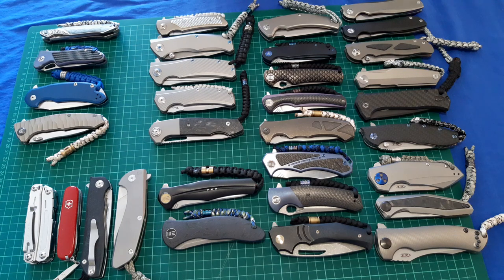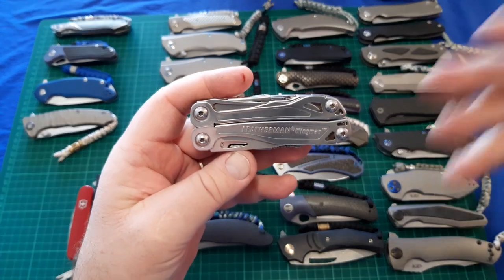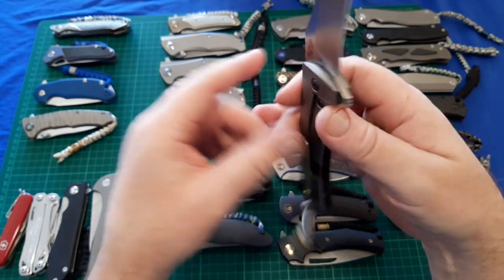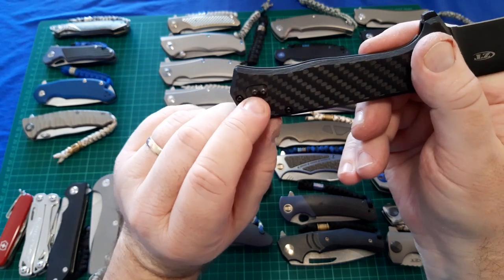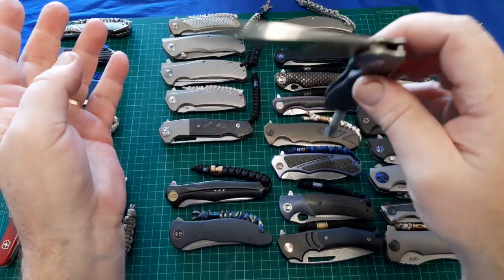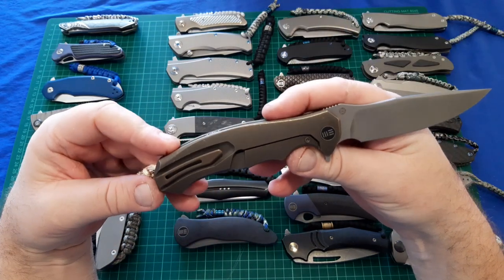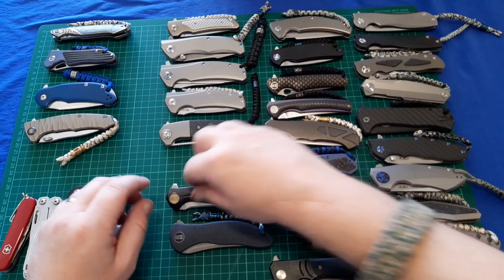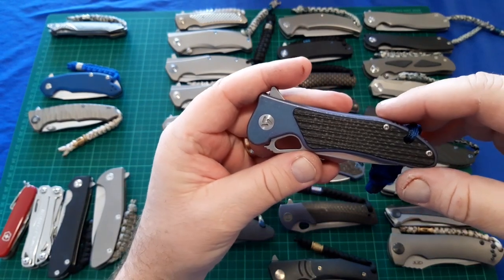EDC update 2020 part 1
Here is my EDC update, as it stands today. I won't be adding to it anytime time soon.

I have 28 M390 (or its analogues 204-p or 20cv) flippers in the rotation plus 4 other knives that round out the rotation.

My multitool, my Leatherman Wingman sits in my left hand pocket and is always carried and compliments whatever pocket knife I carry.
I have also bought a SAK (currently a Hiker) to carry outside the home.
The only budget knife in my rotation is the Real Steel E801 Megalodon.